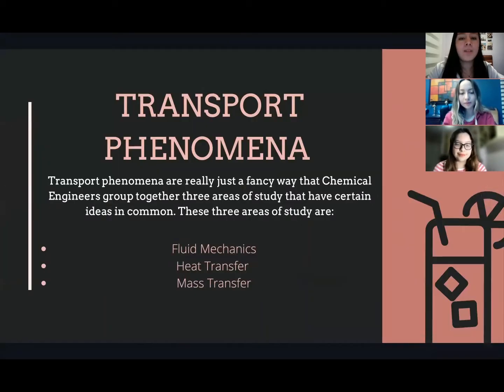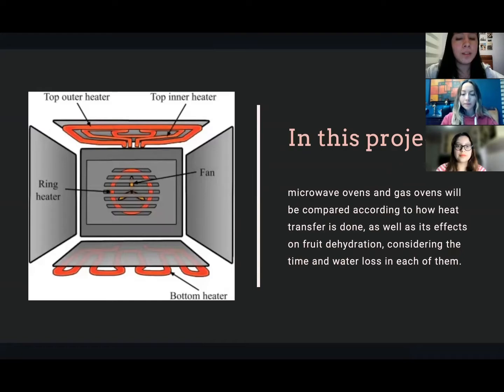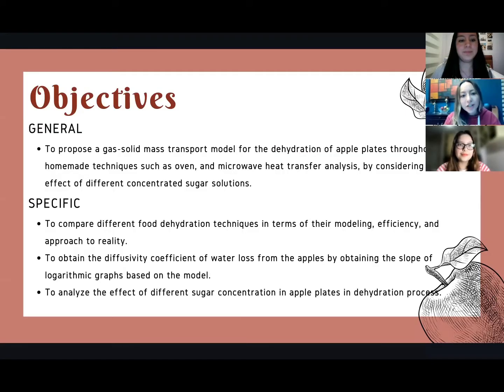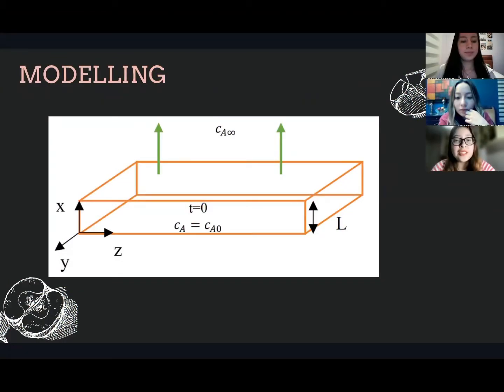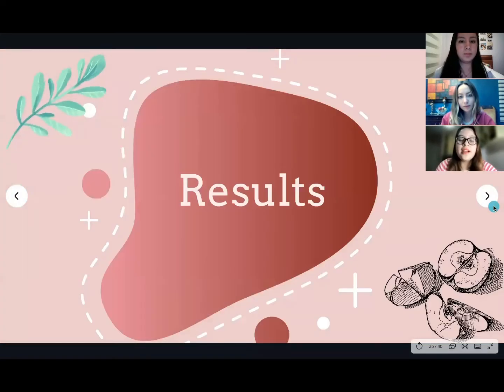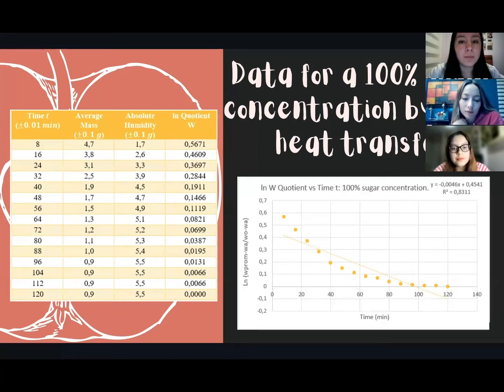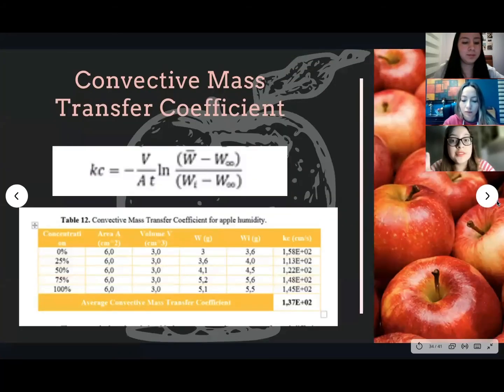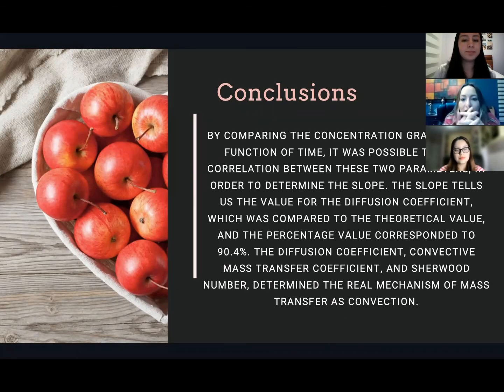Transport Phenomena: Inside Out Apple Dehydration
Transport Phenomena Project
By: Antonella Reveló, Camila Vizuete and Nathaly Soliz

Canción
PPAP (Pen-Pineapple-Apple-Pen) - Long Version
Artista
Pikotaro
Álbum
PPAP (Pen-Pineapple-Apple-Pen)
Con licencia cedida a YouTube por
Avex Inc., [Merlin] Ultra Music, MyAssetCMS (en nombre de Ultra Records); Downtown Music Publishing, LatinAutorPerf, BMI - Broadcast Music Inc., Polaris Hub AB, Avex Taiwan Inc. y 24 sociedades de derechos musicales